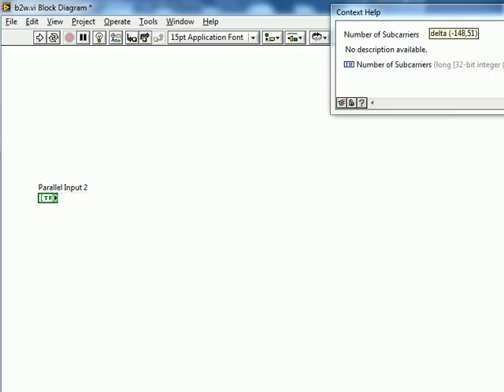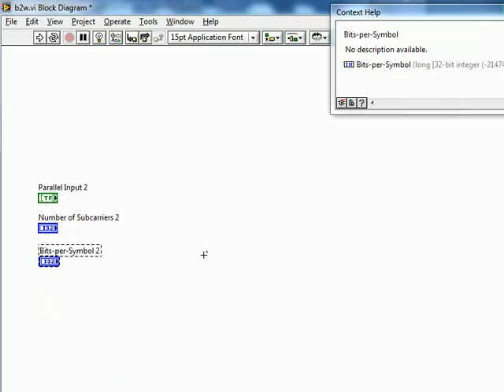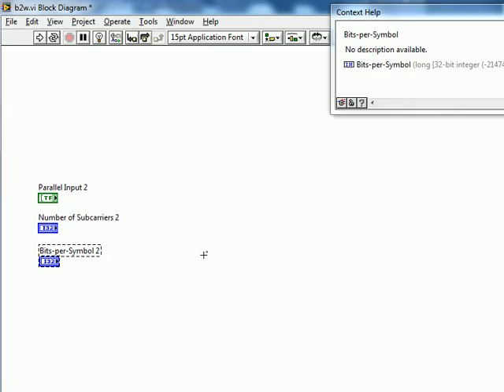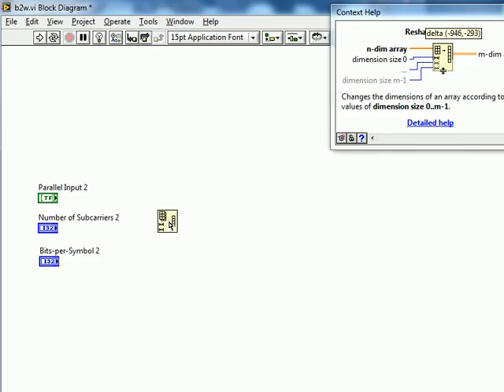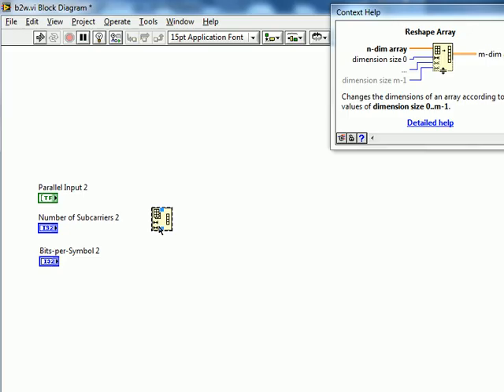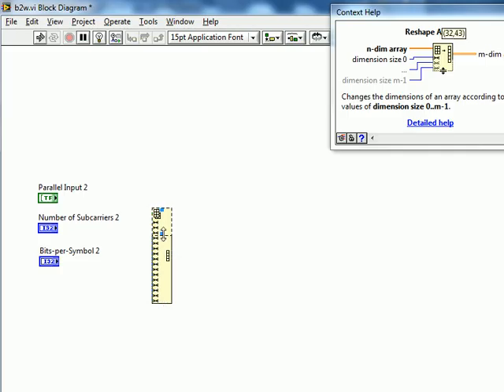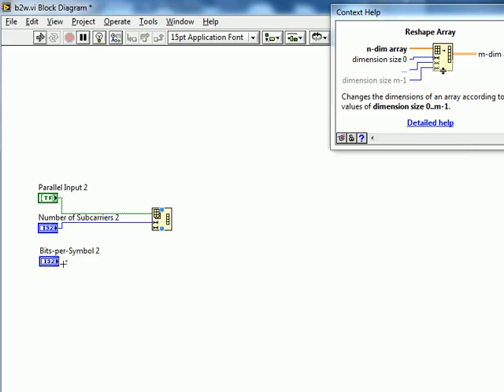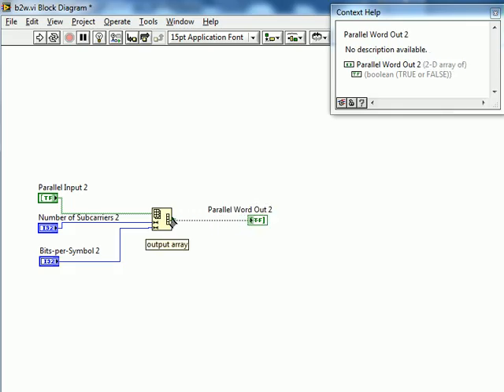Bits-to-Words LabVIEW Tutorial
This is a LabVIEW tutorial on implementing a bits-to-words sub-VI for an OFDM transmitter. The full project can be found at: